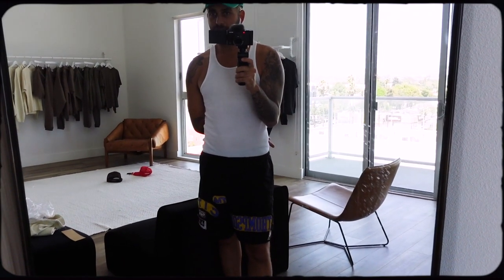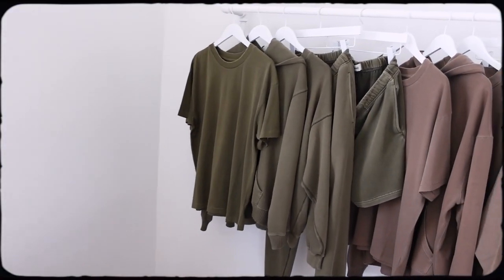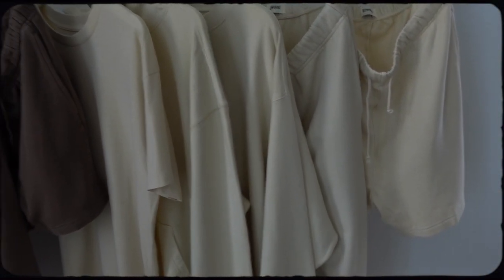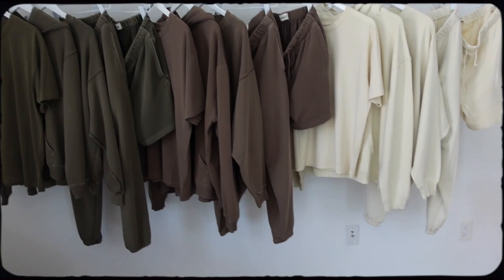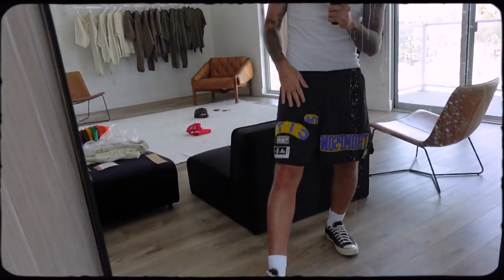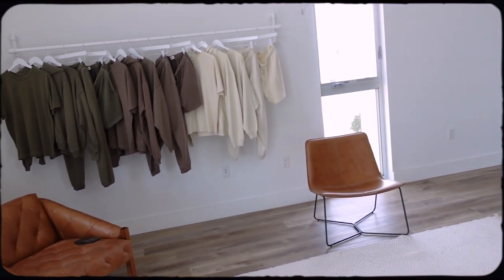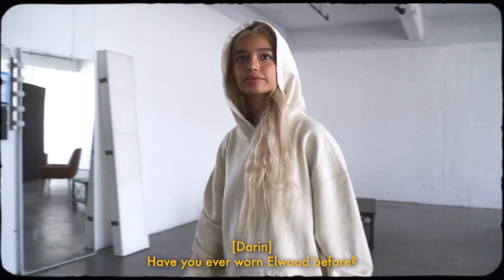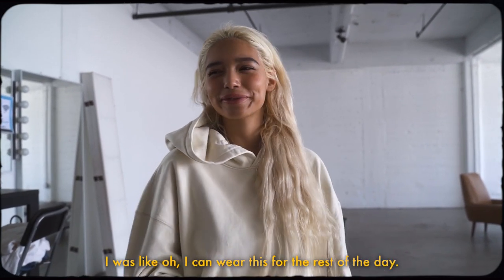Seasonal 'Core' is Here! // OFF THE RECORD EP 10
Welcome to 'OFF THE RECORD'. This series was started to show the process of creating the pieces you see and the behind the scenes of truly how it all comes together —

In this week's episode, we send out 'Core' packages to our influencer partners, preview some upcoming Elwood trucker hats & showcase our production day shooting the new Seasonal 'Core' collection.

Weekly Agenda for Seasonal 'Core' release:
THURSDAY — 4pm - 11am EARLY ACCESS
FRIDAY — 11am - 2pm SITE CLOSED
FRIDAY — 12pm PUBLIC ACCESS